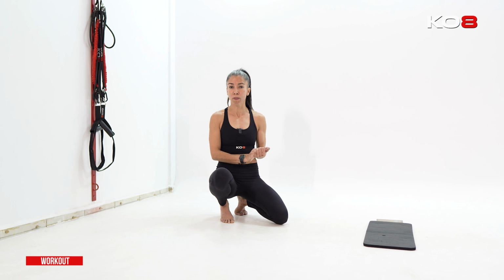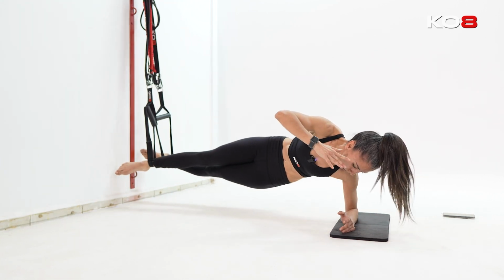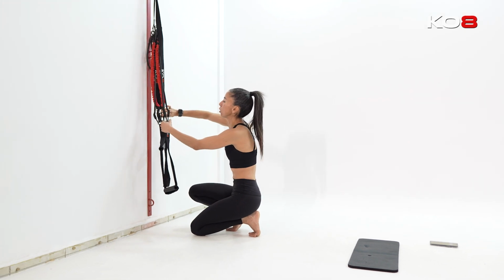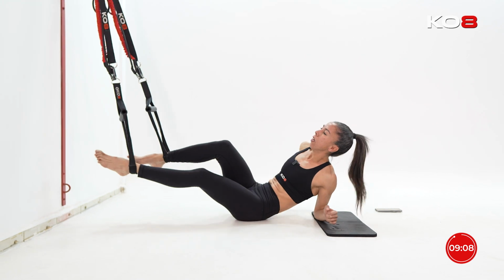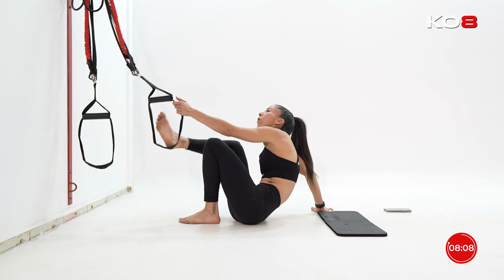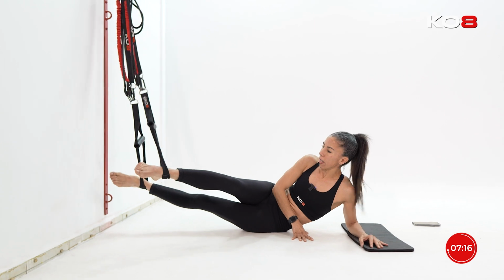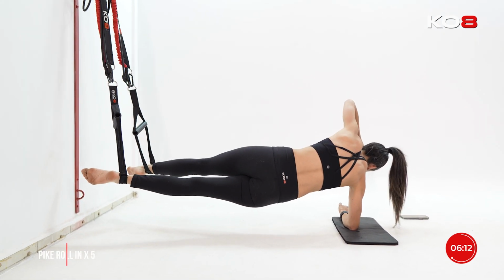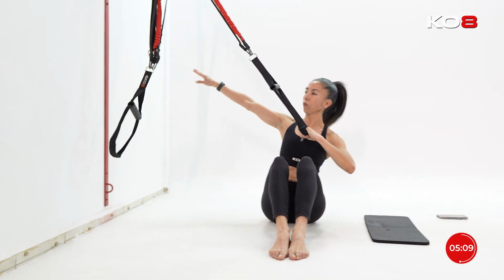4 Week Transformation Day 13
10 min AMRAP

2 moves - 1 goal: perfect form!
Get ready to sweat!!